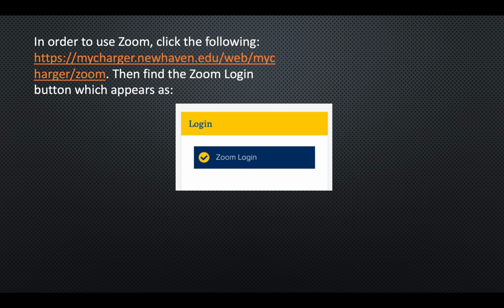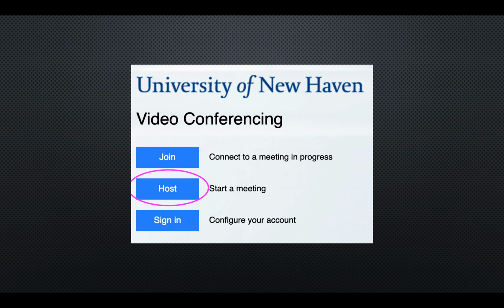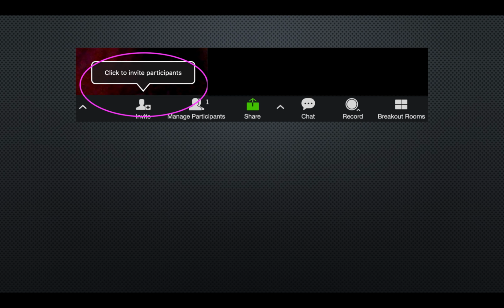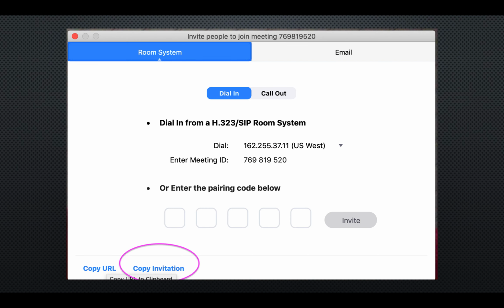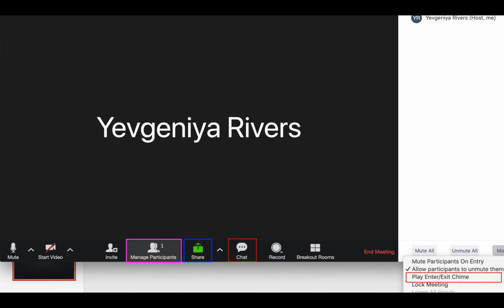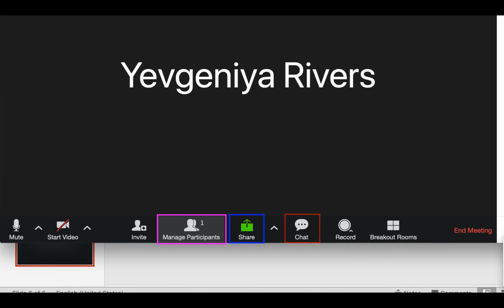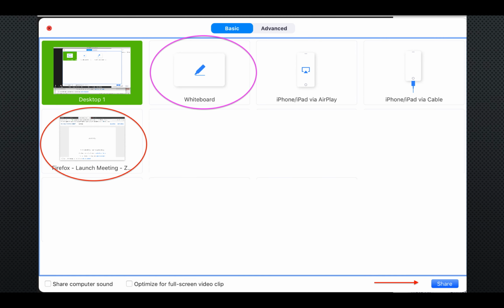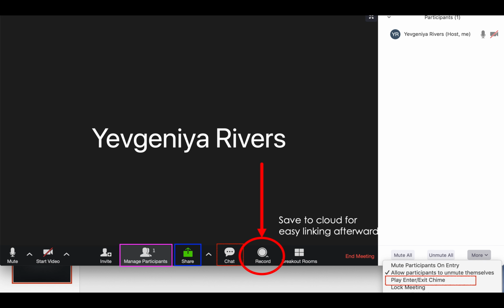How To Use Zoom for Snow Day Lectures and Labs